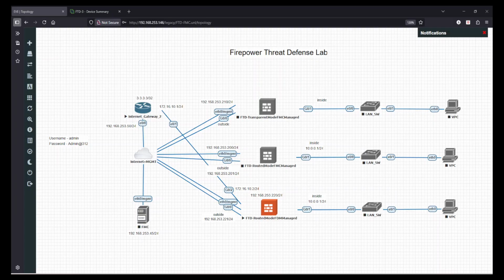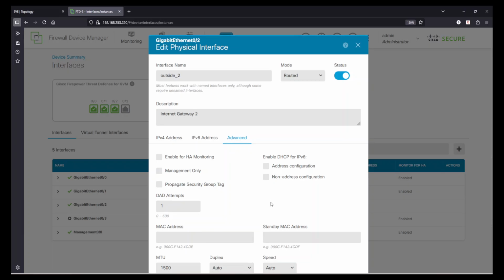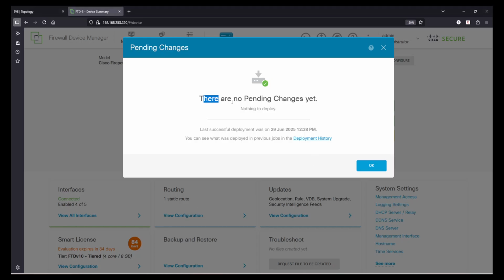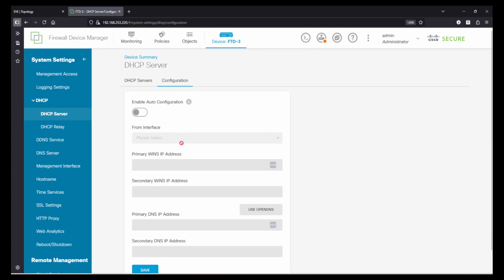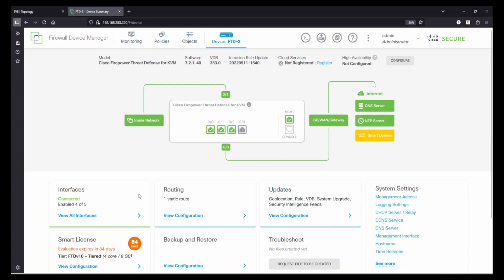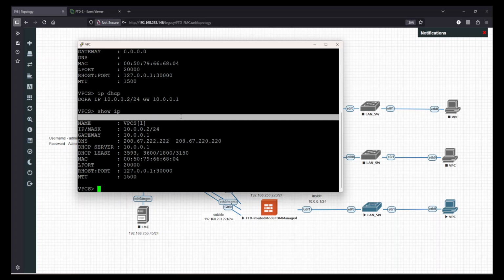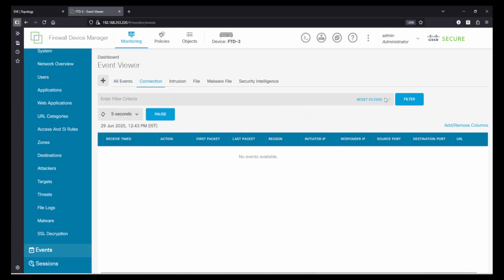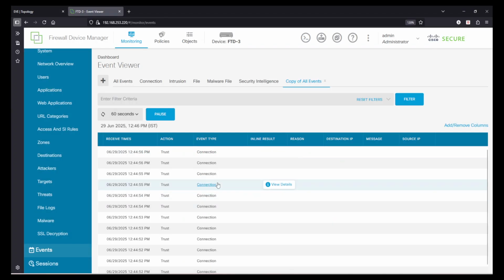Configuring Interfaces & DHCP Server on Cisco FTD via FDM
📽️ Live Demo: Configuring Interfaces & DHCP Server on Cisco FTD via FDM 🔧
Just released a new video where I walk through how to configure network interfaces and set up a DHCP server on Cisco Firepower Threat Defense (FTD) — all managed via Firepower Device Manager (FDM) in a step-by-step, live demo.
💡 Whether you’re labbing, deploying at a branch, or fine-tuning standalone firewalls, this tutorial provides practical guidance on:
- Assigning and configuring interfaces
- Enabling DHCP services for client address distribution
- Navigating the FDM UI for seamless setup

I’d love to hear your thoughts—drop a comment with your feedback, setup stories, or future topics you'd like covered!